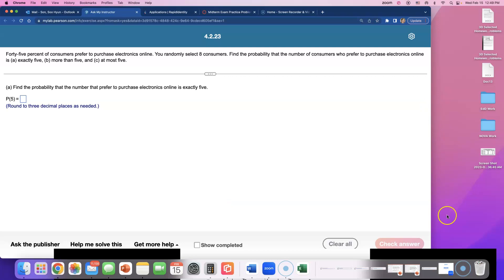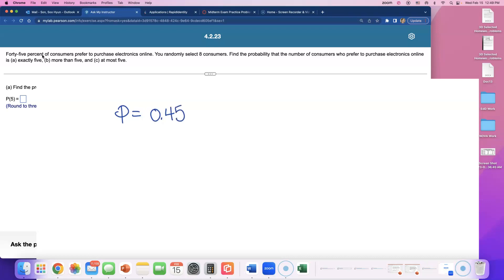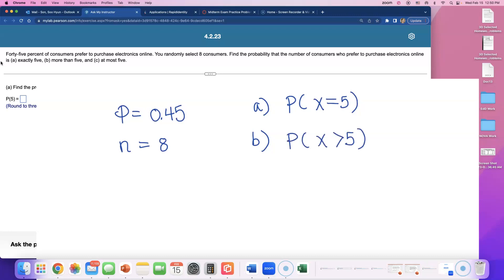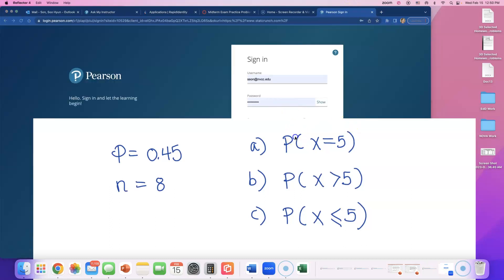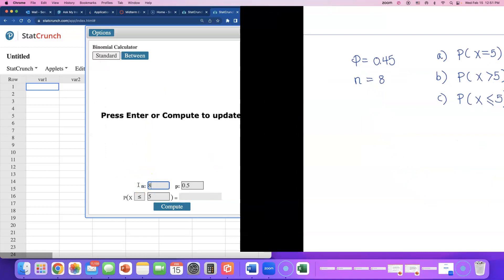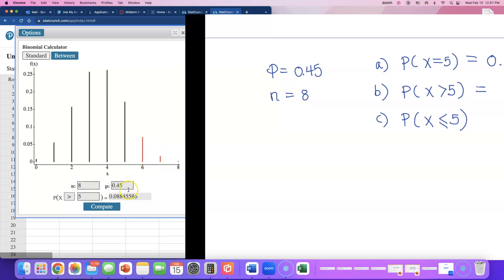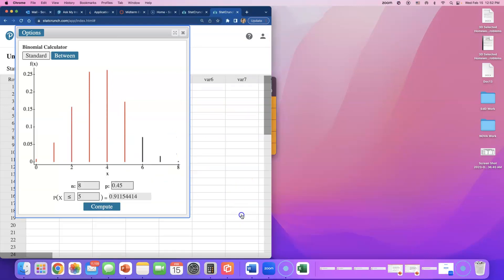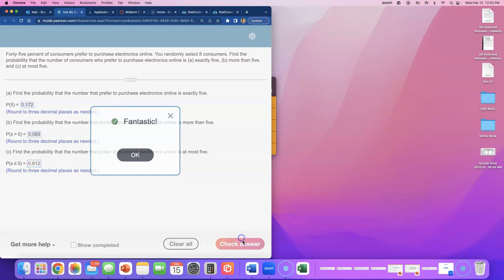MTH 245 Statistics 4.2 Homework (Question # 7)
Forty-five percent of consumers prefer to purchase electronics online. You randomly select  consumers. Find the probability that the number of consumers who prefer to purchase electronics online is​ (a) exactly​ five, (b) more than​ five, and​ (c) at most five.